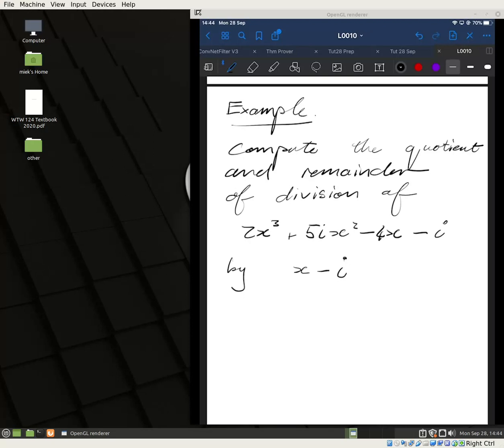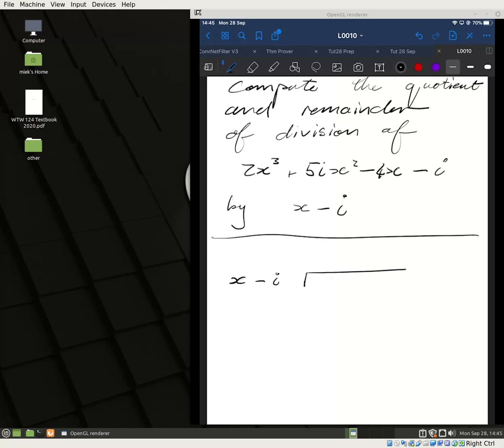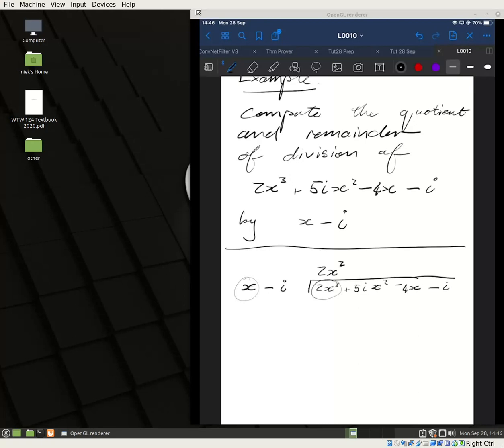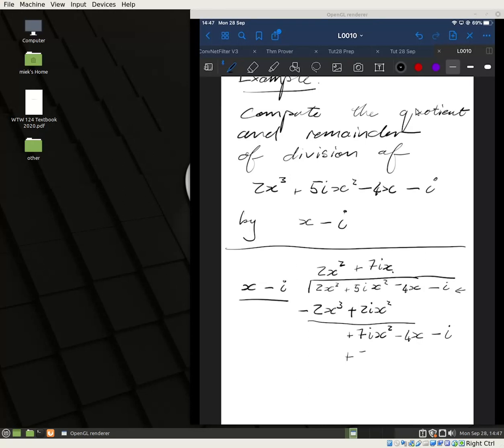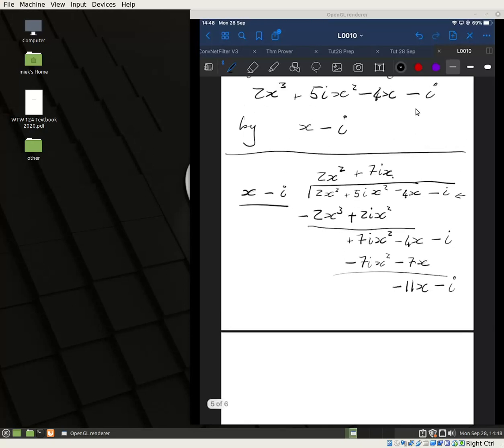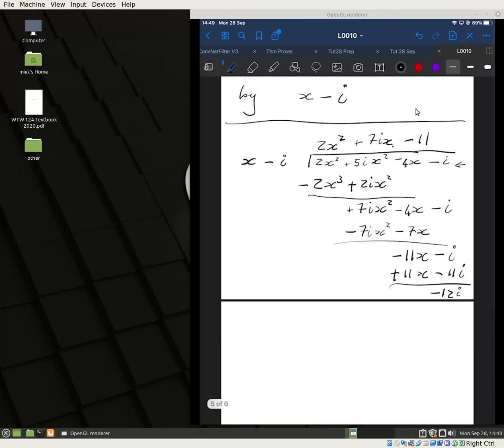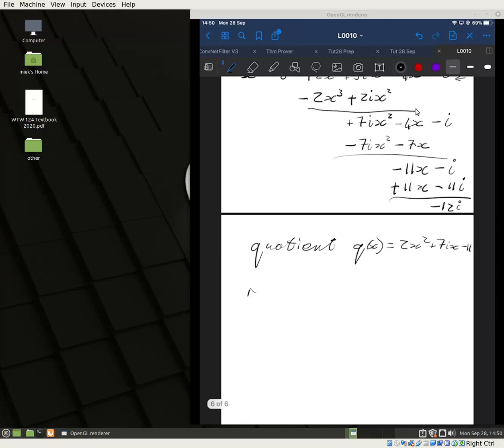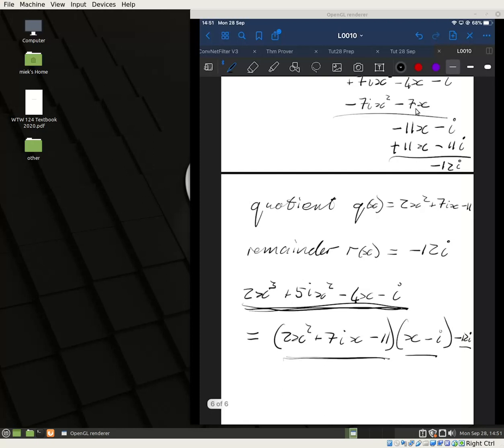Chap 7-2-2 Long division (example)